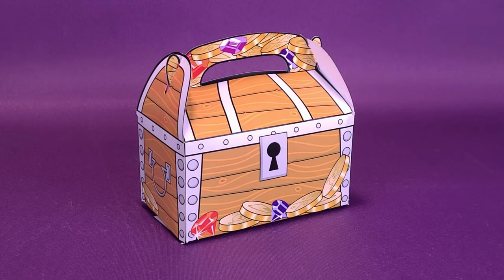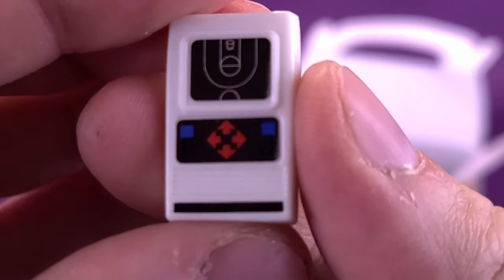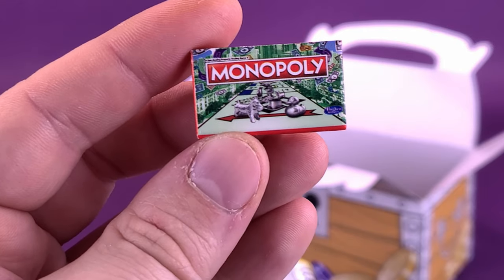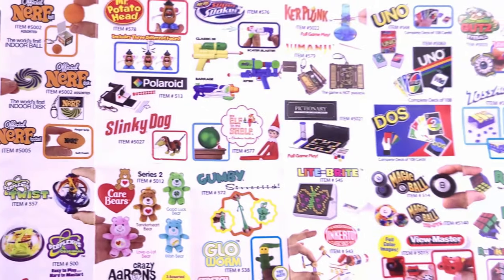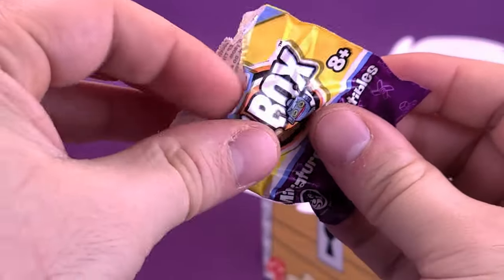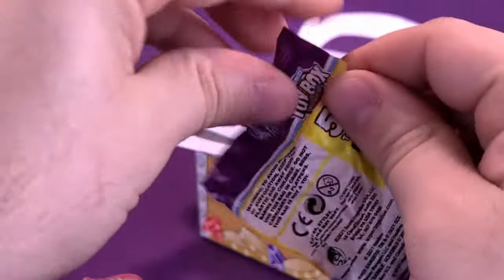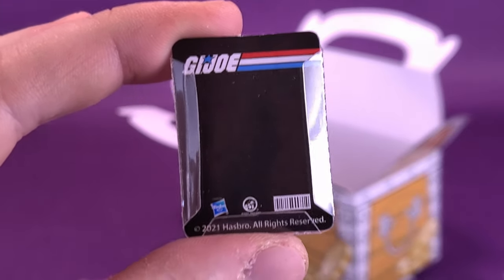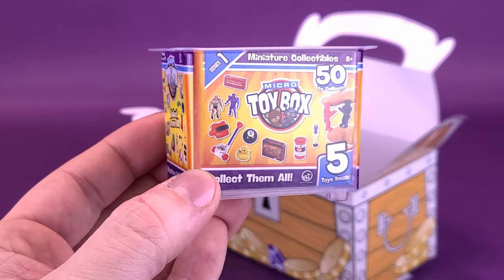Super Impulse Micro Toy Box Collectibles Unboxing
6975 Meadowvale Town Centre Circle
Suite #196
Mississauga, Ontario Canada
L5N 2V7